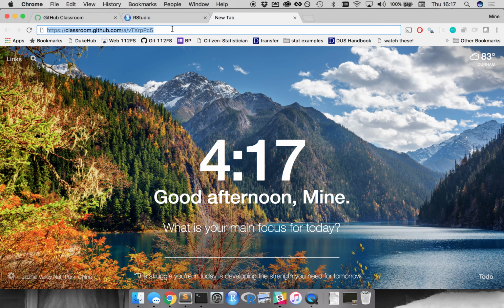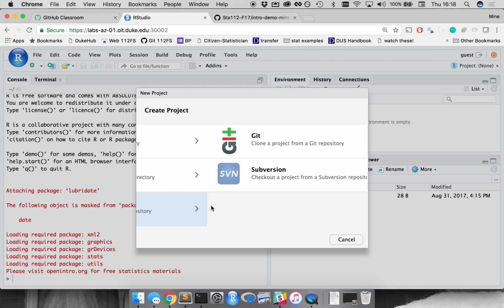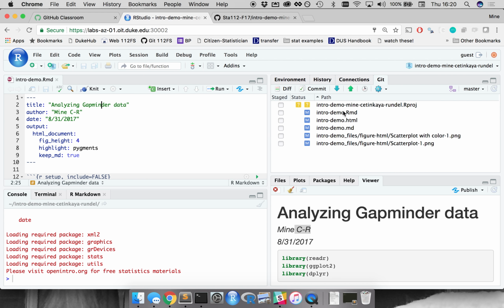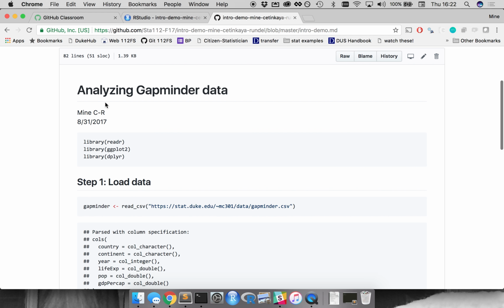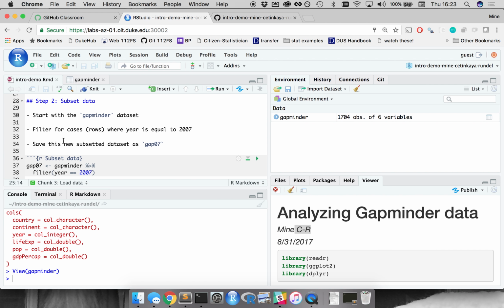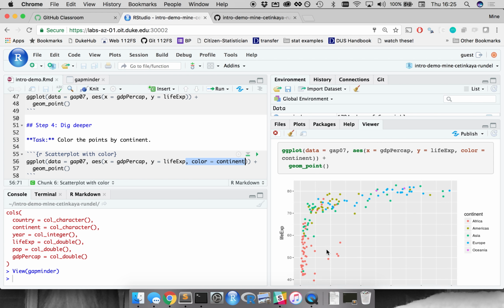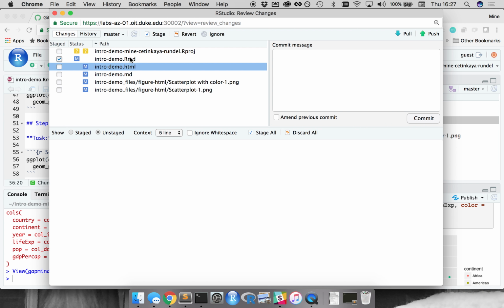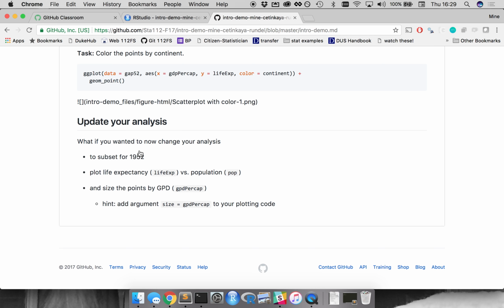Getting started with R + R Markdown + GitHub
This video walks you through the steps of getting started with an assignment by creating a repo on GitHub, and then bringing the files into R, making edits, and pushing the changes back to GitHub